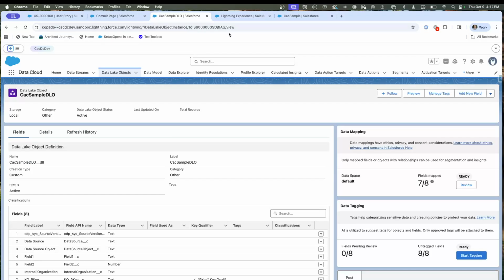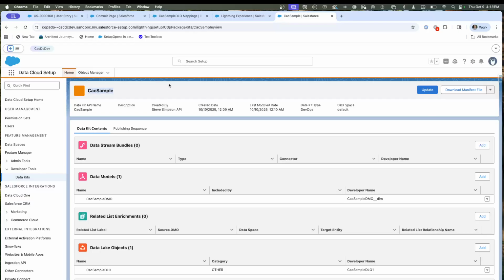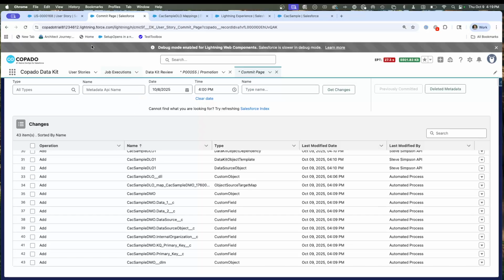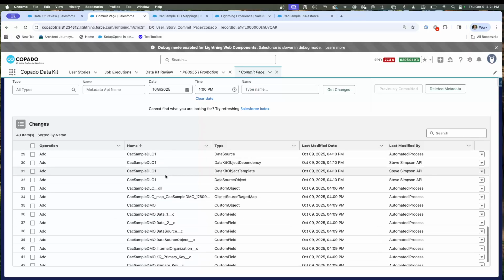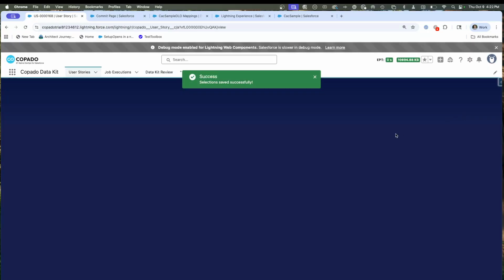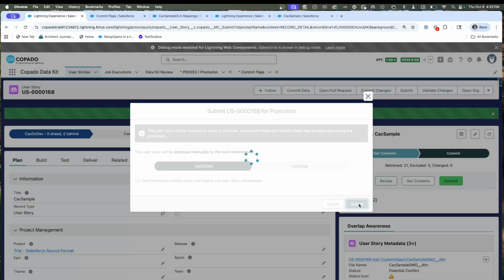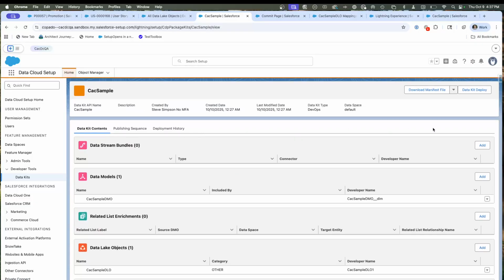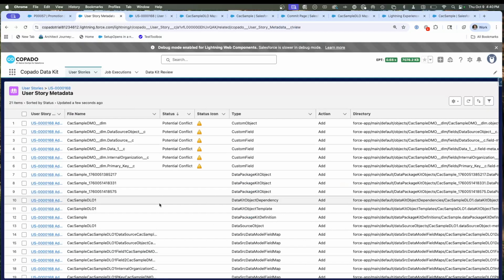Deploying a Data Cloud Data Kit with Copado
Welcome to another Copado Architect Corner.  In this video I show how Copado can deploy a Data Cloud Data Kit.

Data Kits are a primary mechanism for Data Cloud Deployments.   Deploying them with the Metadata API is important to a robust DevOps.

I show how Copado can automatically download the manifest (package.xml) and gather the correct contents for the Data Kit.  With a couple of steps, Copado can retrieve, commit, and deploy the Data Kit and its components.

CDC 5.1